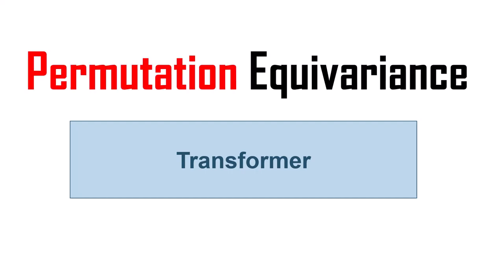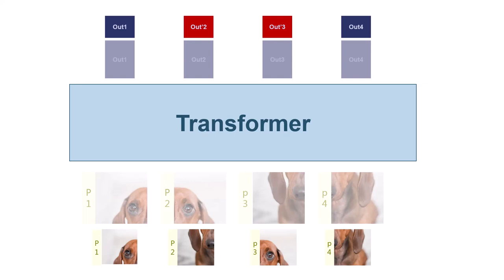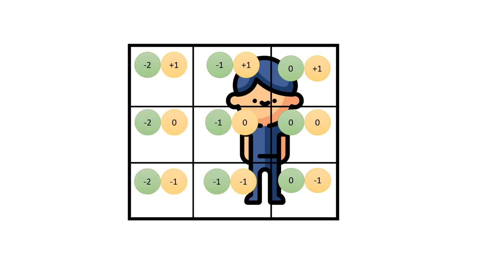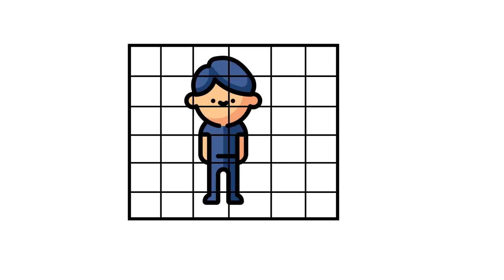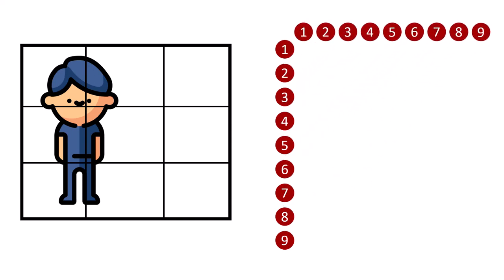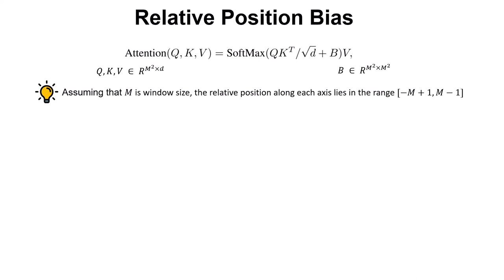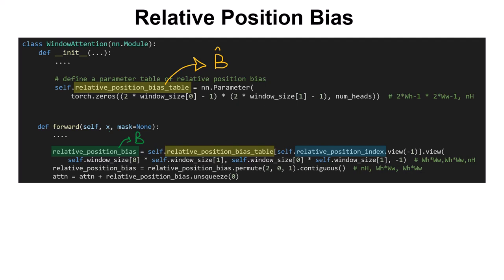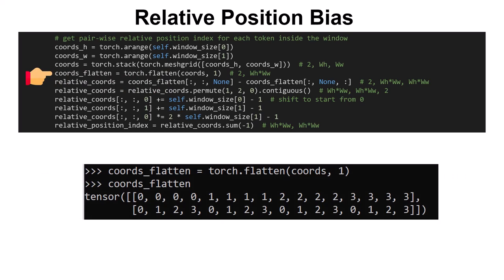Relative Position Bias (+ PyTorch Implementation)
In this video, I explain why position embedding is required in vision transformers, what's the limitation of using absolute position embedding, and how relative position bias can improve that.

Table of Content:
00:00 Permutation Equivariance
01:12 Absolute Position Embedding
02:42 Limitation of absolute positions
03:56 Relative Position Bias intuition
07:57 Relative Position Bias in theory
12:53 PyTorch Implementation